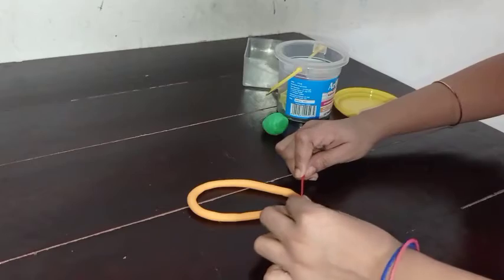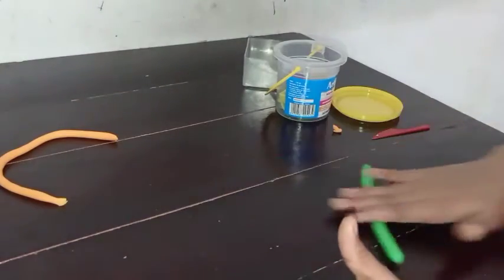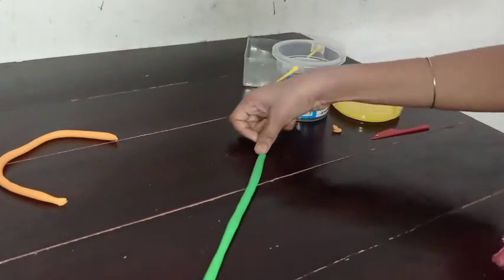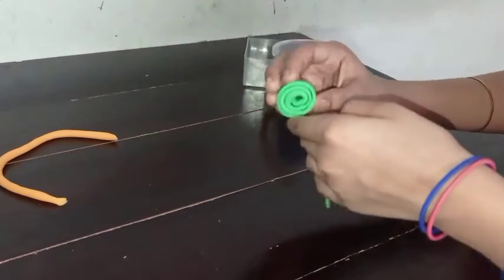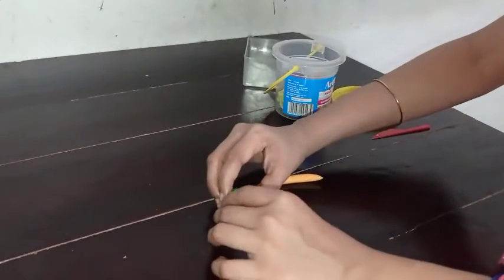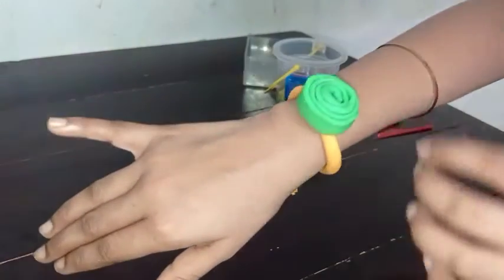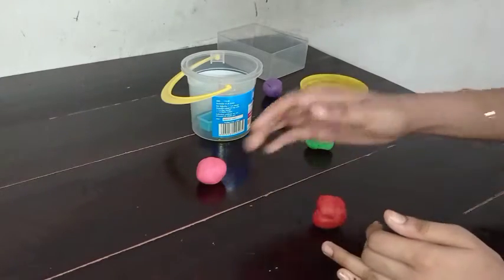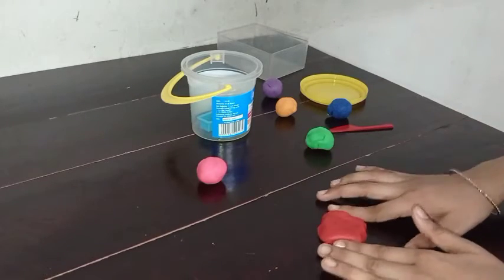Some Easy Clay Crafts Ideas